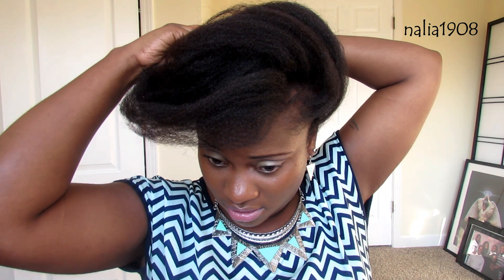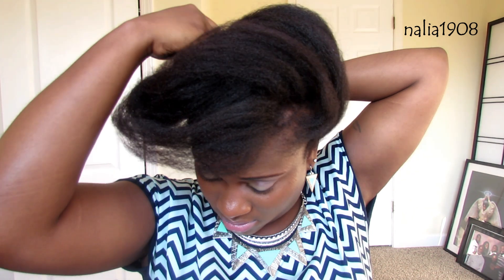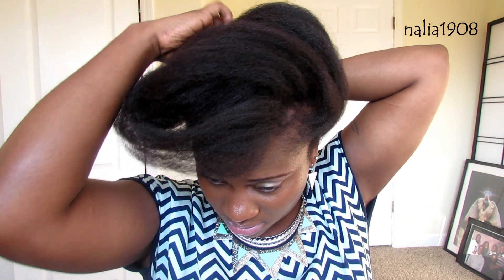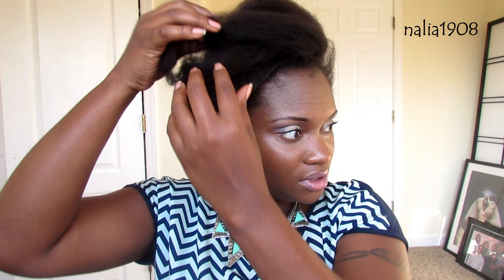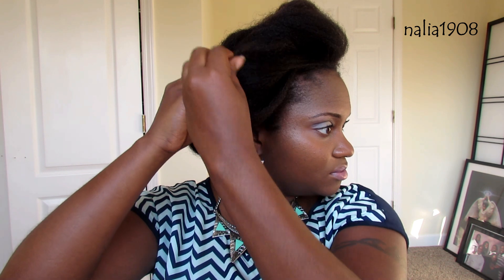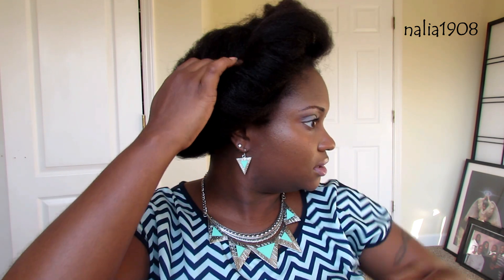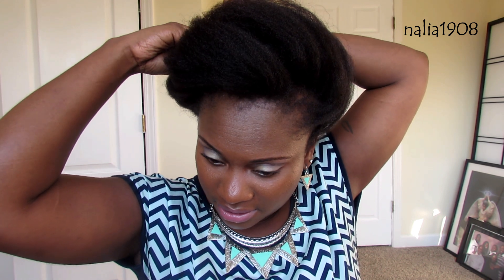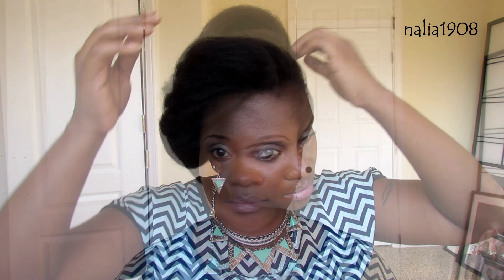80's Inspired Natural Hair Updo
Hey Luvs! You all know I love my updos! I wanted to share this quick and easy style I created on my natural hair!

Like my facebook page (nalia1908) for more up to date pictures and conversation about my natural hair journey.